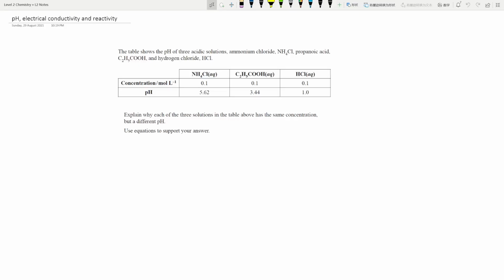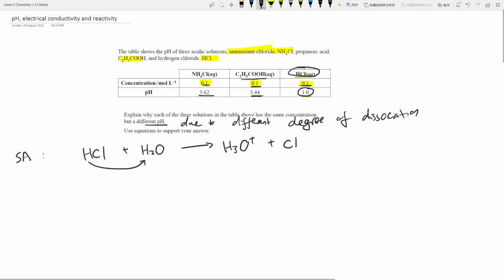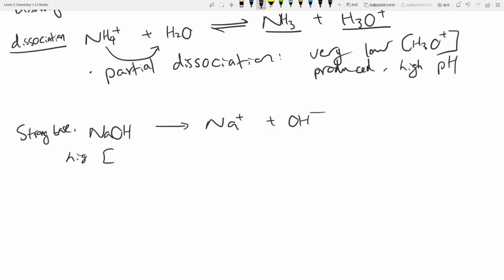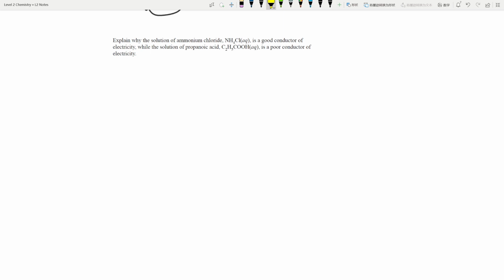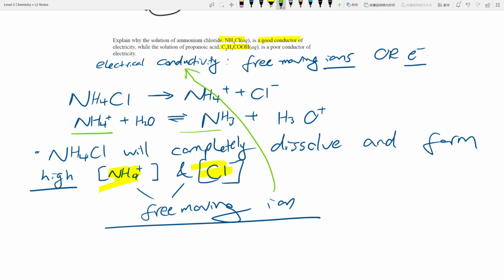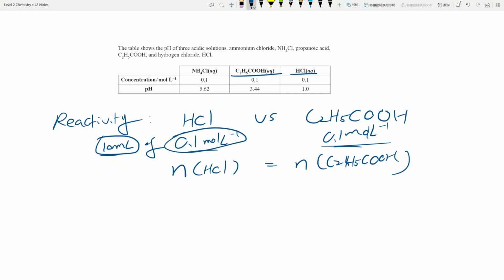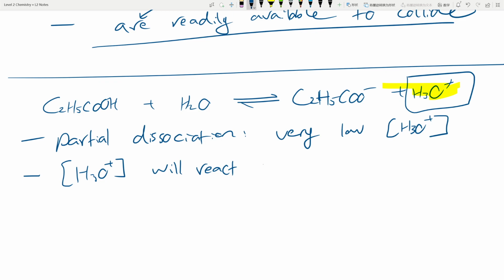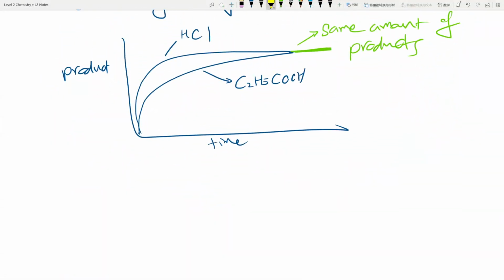NCEA L2 Chemistry: pH, electrical conductivity and reactivity explained